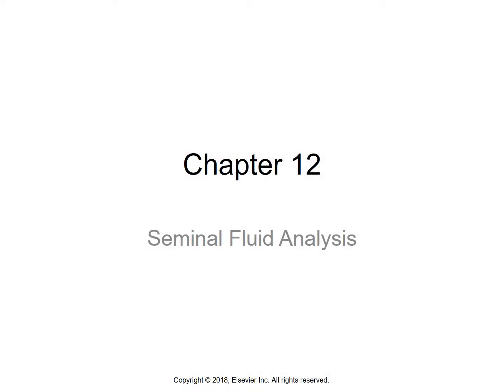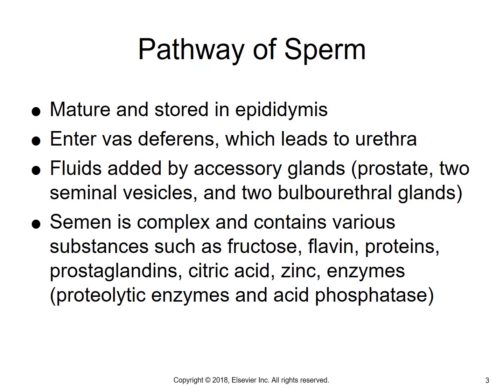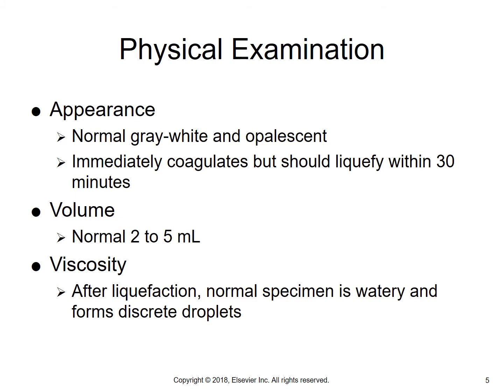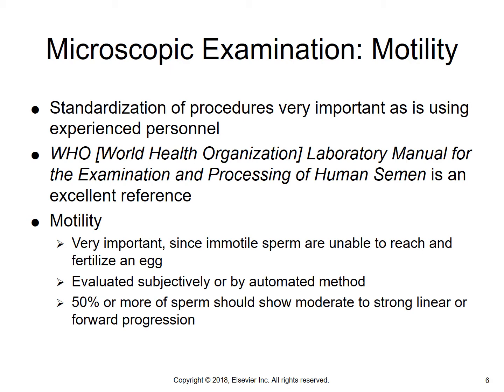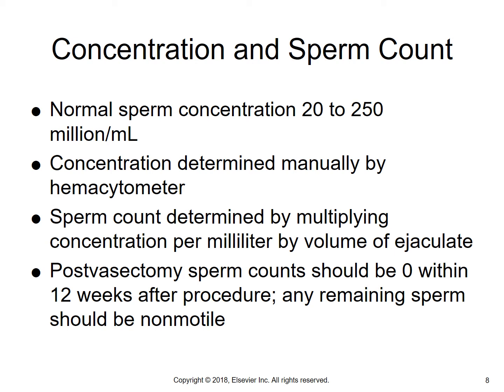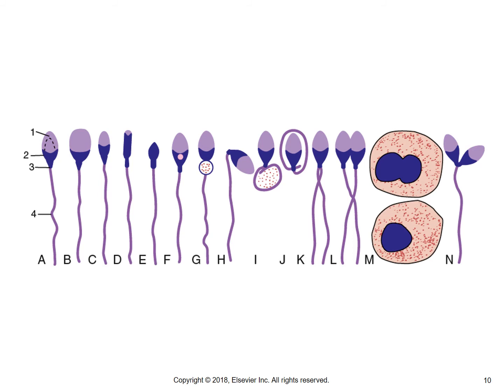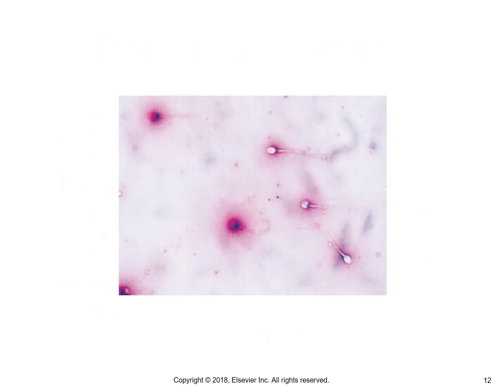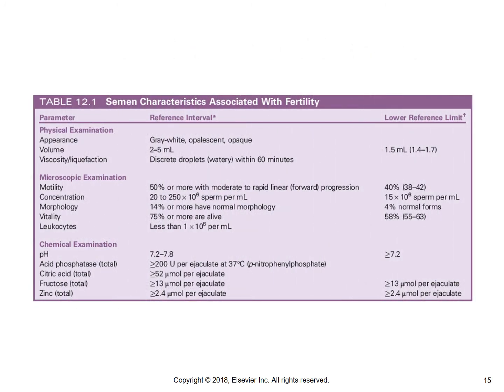Chapter 12 Seminal Fluid Analysis